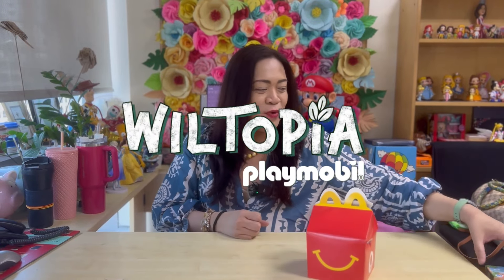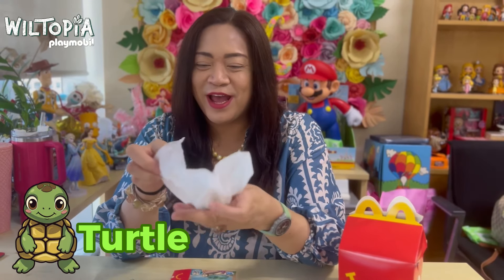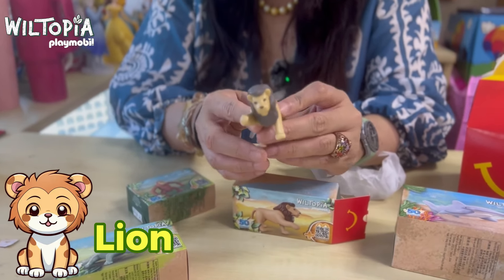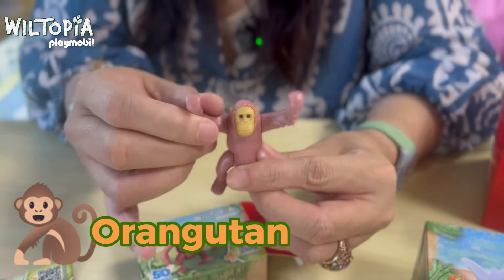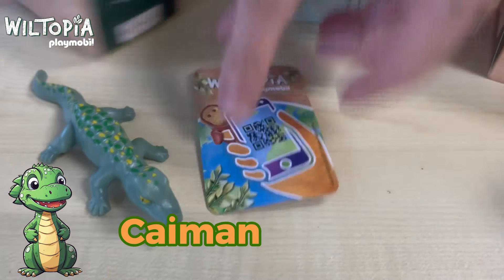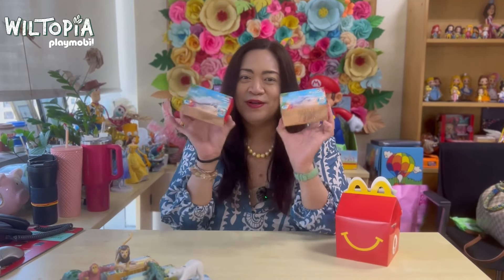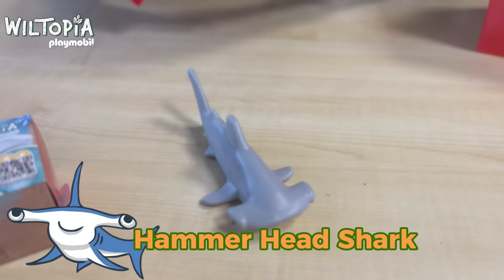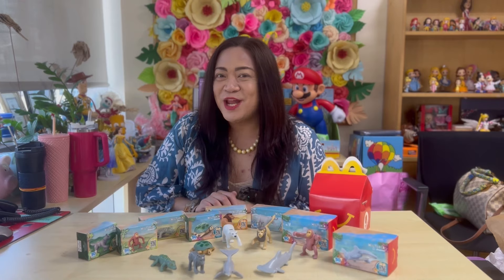Mcdonald’s Happy Meal: Playmobil Wiltopia (April 2024)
Mcdonald’s Happy Meal latest toys are out featuring Wiltopia by Playmobil. Get a chance to win a complete set of this exciting collaboration by watching my vlog episode.

🌟You may also watch my vlog on Jolly Kiddie Meal’s DC Super Friends by using this link:

🌟You may also watch my vlog on Mcdonald’s Happy Meal Just Dance by using this link:

🌟You may also watch my vlog on Mcdonald’s Little People, Big Dreams by using this link:

🌟You may also watch my vlog on Jolly Kiddie Meal: Jolly Theme Park 2022 by using this link:

🌟You may also watch my vlog on Happy Meal Toys: Potato Head by using this link:

🌟You may also watch my vlog on Happy Meal Toys: Mcdonald Playset by using this link:

🌟You may also watch my vlog on Happy Meal Toys: Teen Titans by using this link:

🌟You may also watch my vlog on Jolly Kiddie Meal Flight Squad by using this link:

🌟You may also watch my vlog on Happy Meal Pokemon 2022 Adventure by using this link:

🌟You may also watch my vlog on Happy Meal Mickey and Friends EPCOT Adventure by using this link:

🌟You may also watch my vlog on Miniso x Disney Princesses by using this link:

🌟 You may also watch my vlog on Happy Meal Minions: The Rise of Gru

🌟 You may also watch my vlog on Jolly Kiddie Meal: Justice League Superpets

🌟 You may also watch my vlog on Happy Meal Sonic The HedgeHog 2

🌟You may also watch my vlog on Happy Meal Pokemon Asia by using this link:

🌟You may also watch my vlog on Disney Princesses Doll collection part 1 by using this link:

🌟You may also watch my vlog on Jolly Kiddie Meal Justice League 2021 using this link:

🌟You may also watch my vlog on Jollibee Band Vintage Toys using this link:

🌟You may also watch my vlog on BTS Dolls Set 1 using this link:

🌟You may also watch my vlog on Mcdonald’s Hot Wheels X Barbie using this link:

🌟You may also watch my vlog on Mcdonald’s Happy Meal Space Jam: A New Lagacy using this link:

🌟You may also watch my vlog on Mcdonald’s BTS Meal using this link:

🌟You may also watch my vlog on Mcdonald’s Minions: Rise of Gru Wave 2 toys using this link:

🌟You may also watch my vlog on Jollibee’s vintage toy band using this link:

🌟You may also watch my vlog on Mcdonald’s PH very first happy meal toys using this link:

🌟You may also watch my vlog on Mcdonald’s PH
Jurassic World and PikMi Pops Surprise vlog here:

🌟You may also watch my vlog on Mcdonald’s PH Doraemon Miraculous Science vlog here:

🌟You may also watch my vlog on Mcdonald’s Raya And The Last Dragon vlog here: